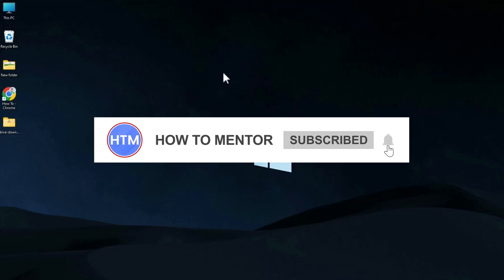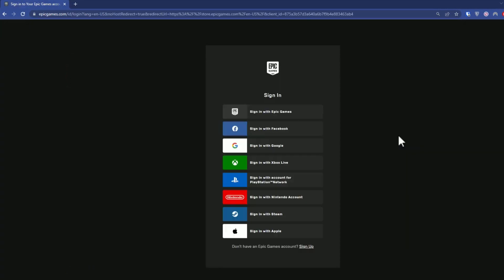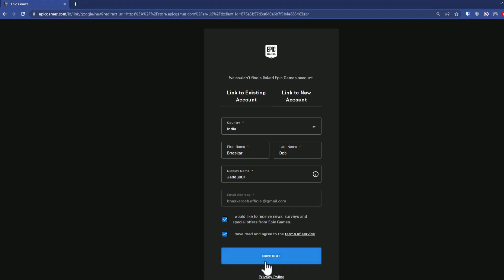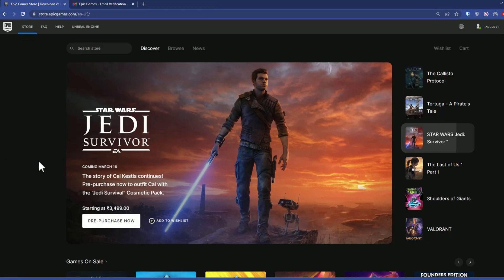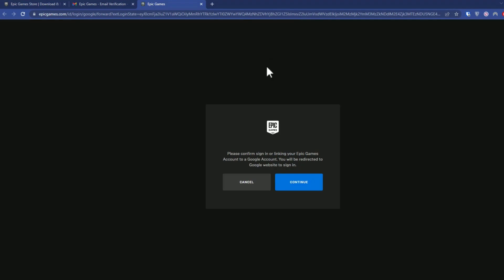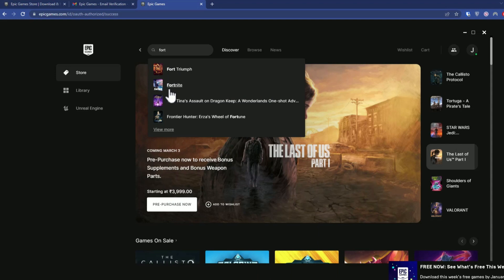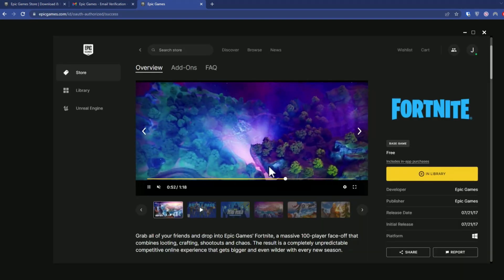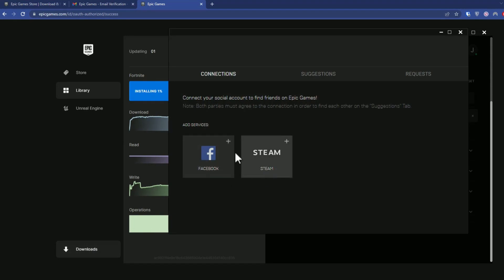How To Download And Play Fortnite On Laptop In 2025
How To Download And Play Fortnite On Laptop In 2025. It’s a very easy tutorial, I will explain everything to you step by step.